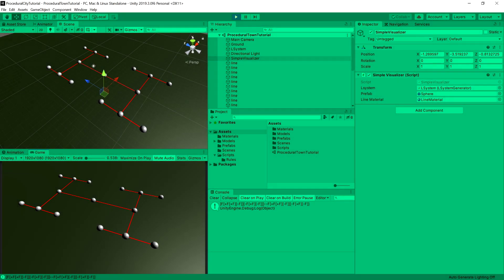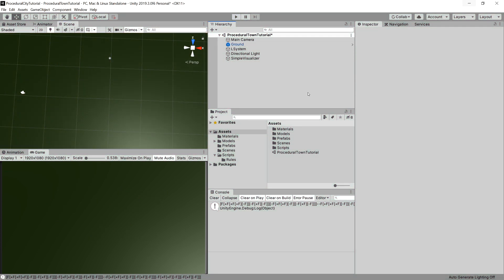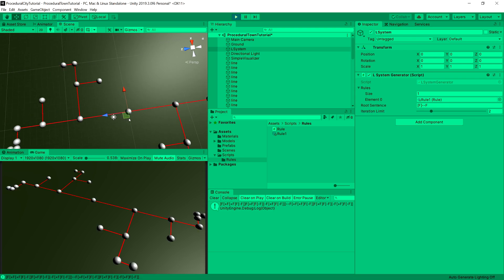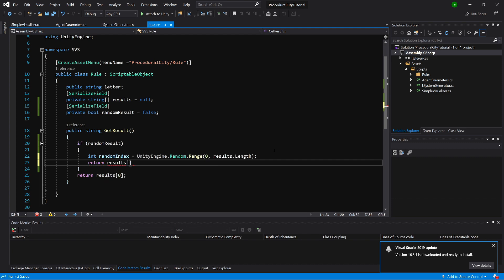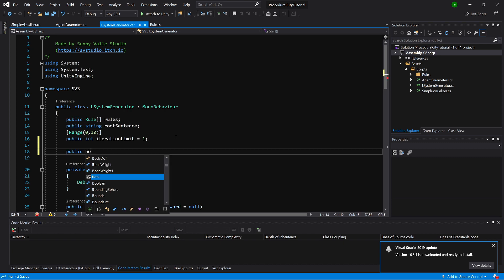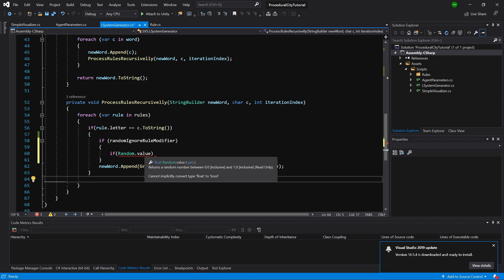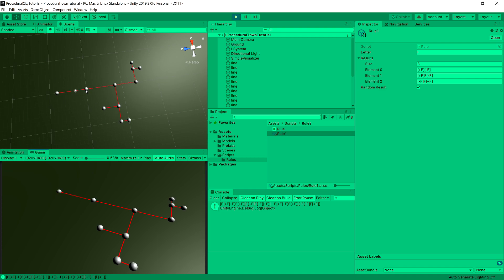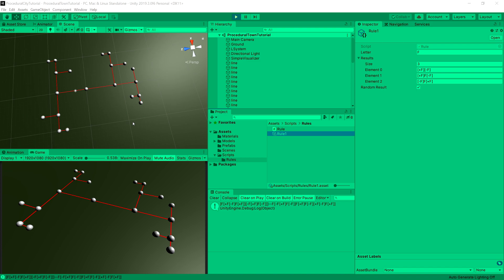Unity Procedural Town Tutorial Ep7 Discussing how we can use LSystem fo pcg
In this Unity tutorial we are going to create a procedural town using L-System.

Ep7 - Here we discuss how we can use LSystem for procedural generation